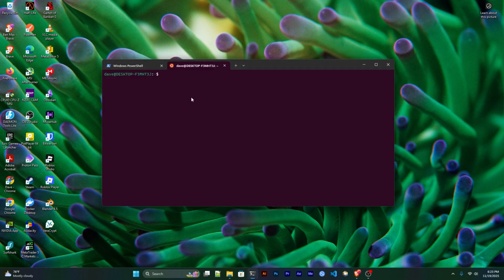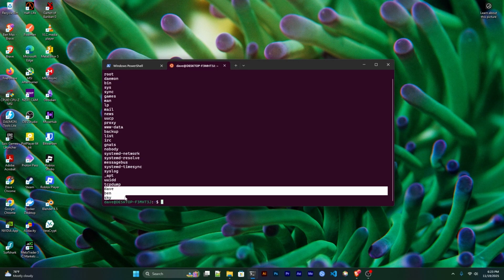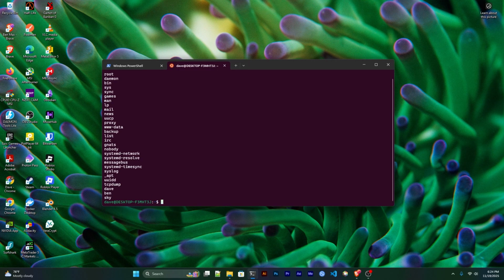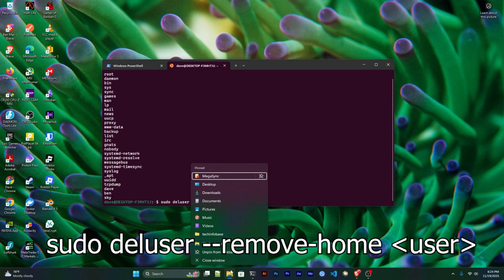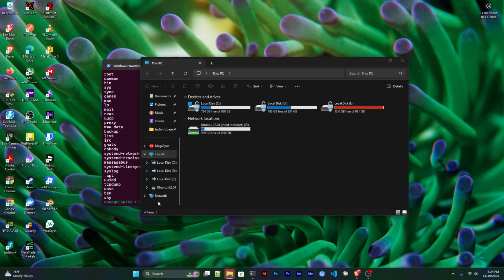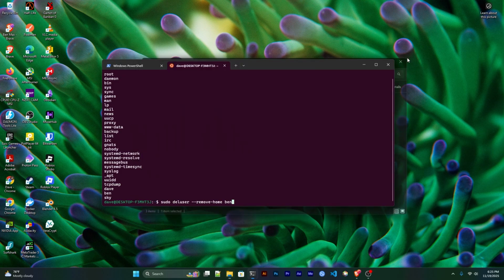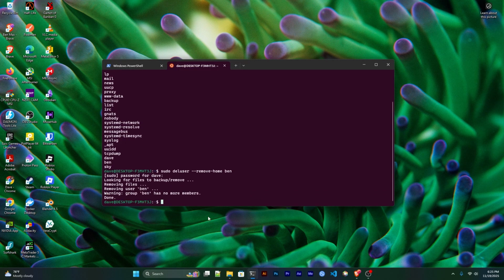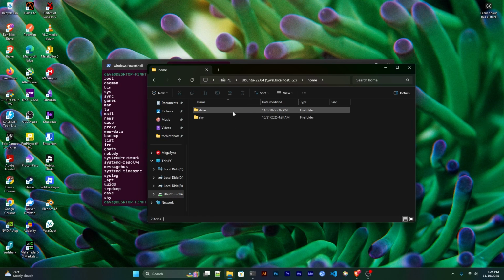How to List and Remove WSL Users in Windows | Manage Linux Accounts on WSL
Want to delete a WSL user or find all user accounts created on Ubuntu, Debian, Kali Linux or any Linux system inside Windows WSL?
In this tutorial, I’ll show you step-by-step how to list all WSL users and remove a user safely, without breaking your Linux distro.

🔧 Commands Covered in Video:

✔️ List all WSL users
✔️ Delete/remove a user account

💻 Works With:

Ubuntu, Debian, Kali, Arch, and other WSL distros

📎 Useful Commands Used

# List users
cut -d: -f1 /etc/passwd

# Remove user without removing home directory
sudo deluser username

# Remove user with removing home directory
sudo deluser --remove-home username